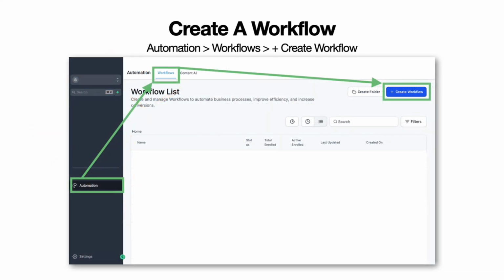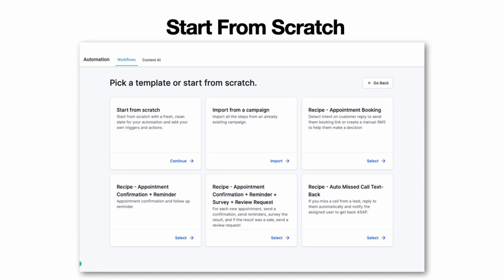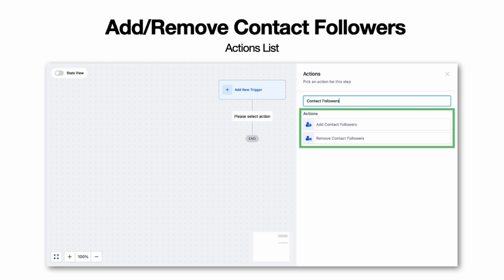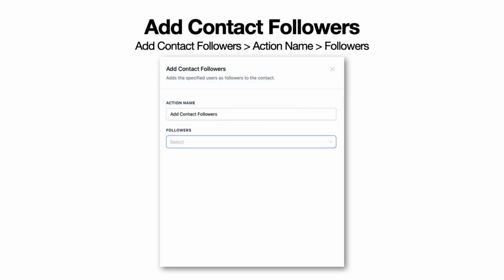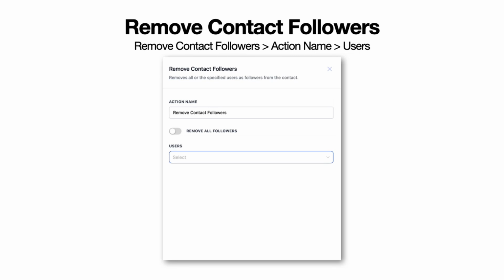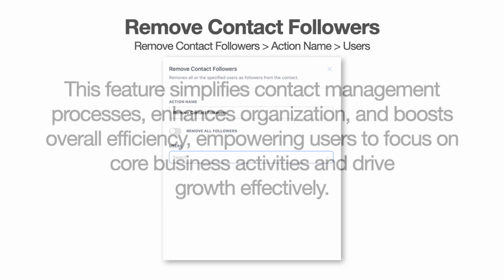How to Add or Remove Contact Follower Workflow Actions for Smarter Contact Tracking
In this tutorial, we’re excited to share how to use the Automated Follower Management feature in your CRM to enhance your contact tracking process. If you’re part of a small marketing agency managing client contacts, this tool is a game-changer! With the ability to automatically add or remove followers based on specific criteria like engagement levels or lead status, you can streamline your contact management and ensure that your clients receive relevant updates without any manual work involved.

So, why is this feature so important for your business? Managing contacts effectively is crucial in maintaining strong client relationships. When you can automate the process of adding or removing followers, you save valuable time and reduce the chances of human error. This means your team can focus on more important tasks, like nurturing leads and developing strategies, while the CRM takes care of keeping everyone in the loop. Ultimately, this leads to enhanced organization and improved efficiency, allowing you to provide better service to your clients.

In this video, we’ll walk you through the step-by-step process of setting up follower actions in your CRM. You’ll see how easy it is to define the criteria for adding or removing followers, ensuring that your team stays updated with the most relevant information. We’ll also share some best practices for optimizing this feature to help you get the most out of your contact management efforts.

Don’t miss out on this opportunity to improve your workflow and enhance your client management! By implementing the Automated Follower Management feature, you’ll be one step closer to a more efficient and organized operation. Join us in this tutorial and discover how to make smarter contact tracking work for you!